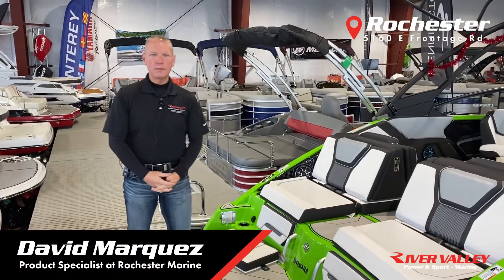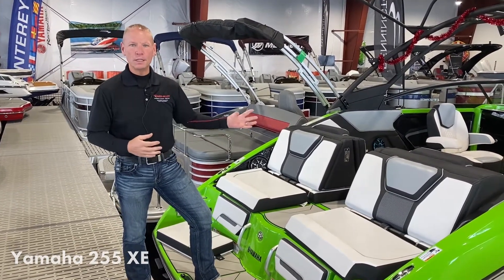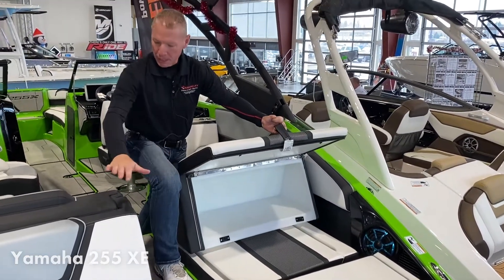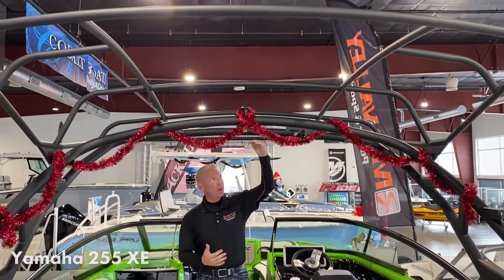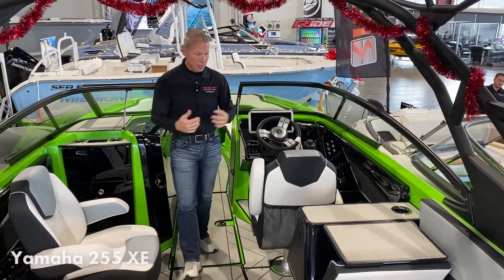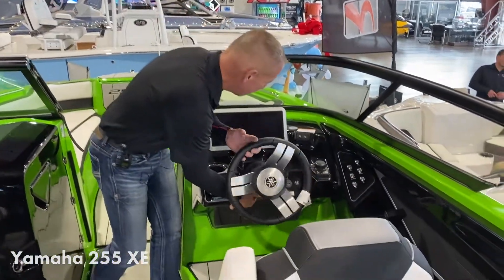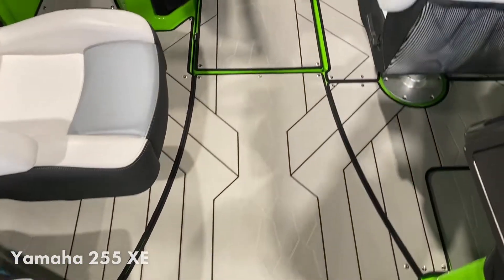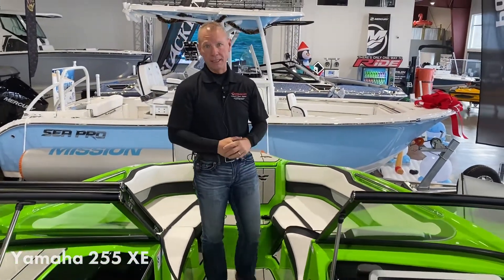Yamaha 255XE Walkthrough (YAMC0367H122)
Did you know that we have 2022 Yamaha's still that can be delivered for the 2022 boating season?!?!  Unfortunately this is not one that is available but we have more like it! Come in to Rochester Marine to check out this boat and go to our website or give us a call to see how YOU can get a Yamaha for next summer!